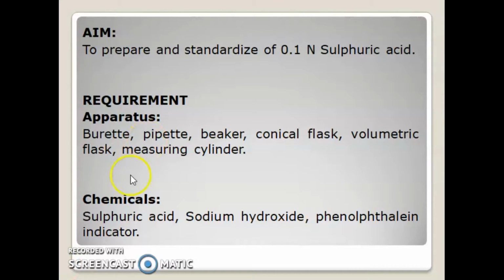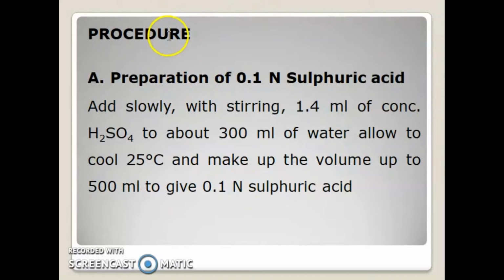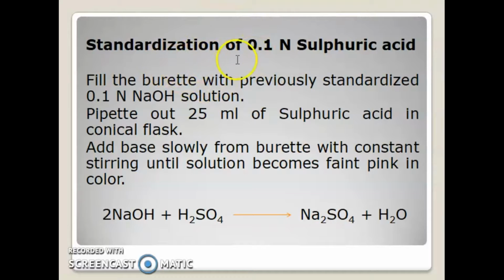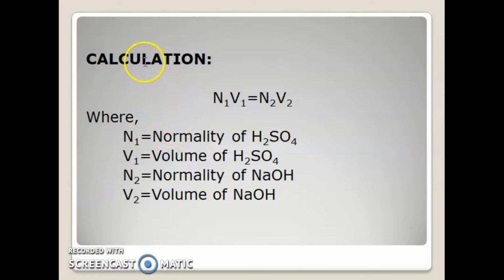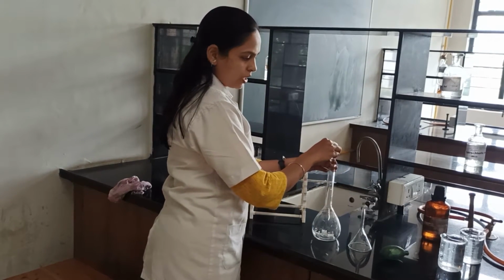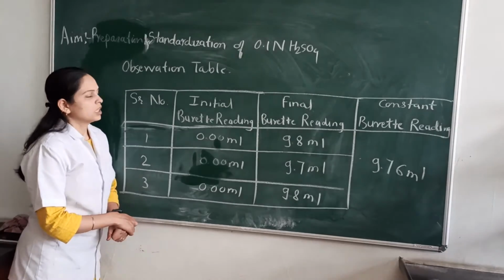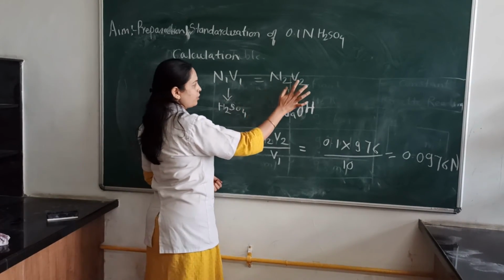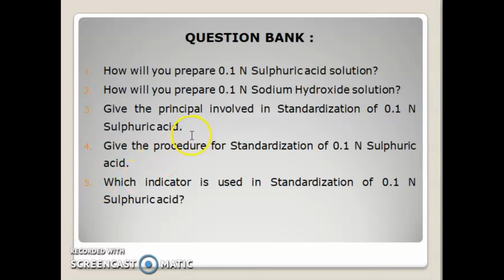To prepare and standardize 0 1N sulphuric acid solution